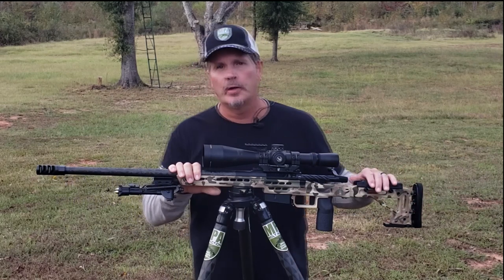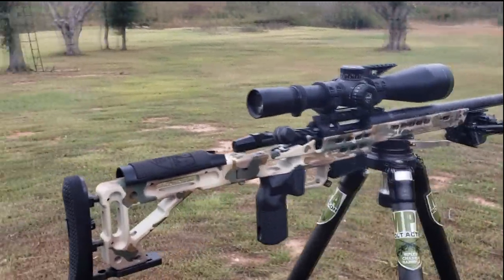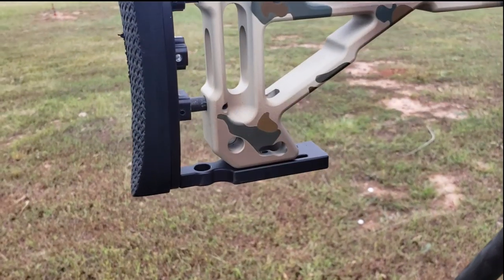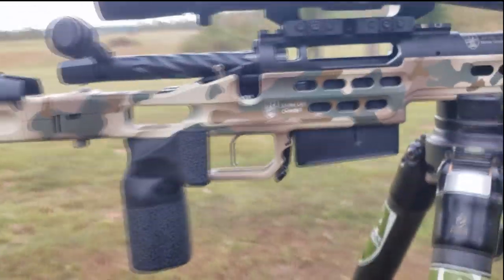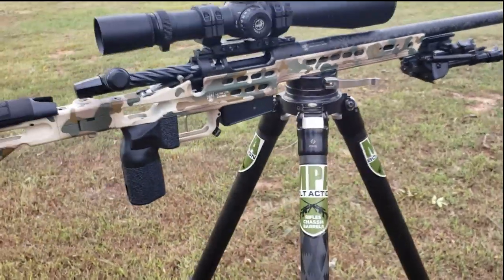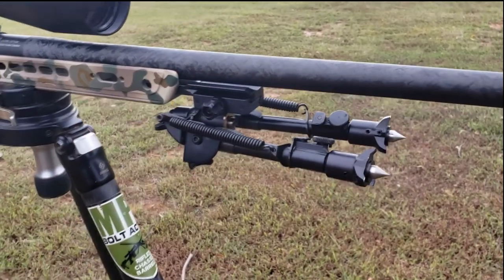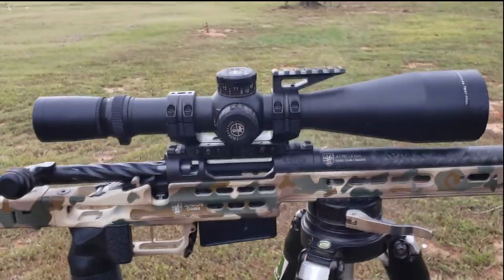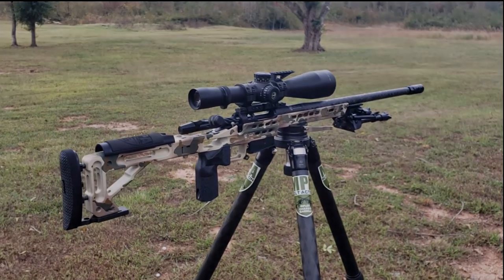Masterpiece Arms Ultra Lite Hunting Rifle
MPA Ultra Lite Rifle, chambered in 6.5 PRC. Features, Benefits and a little trigger time.